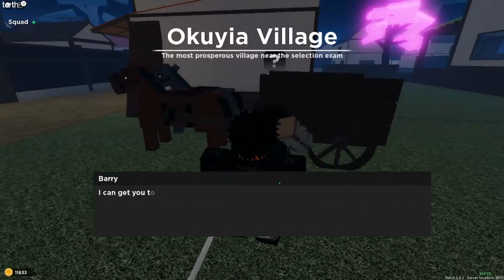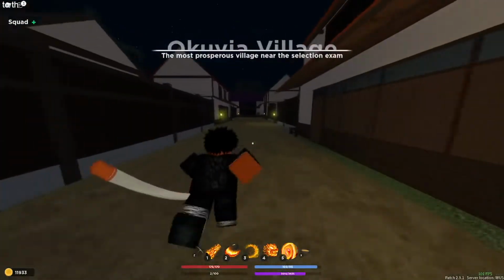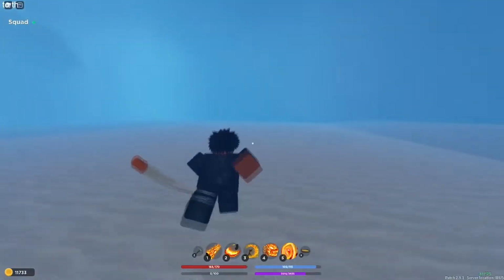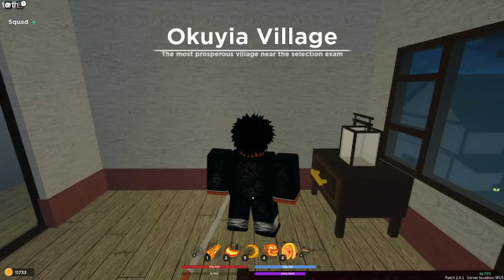How To Get To Slayer Corps In DemonFall EXTREMELY FAST! Tips and Tricks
~Socials~